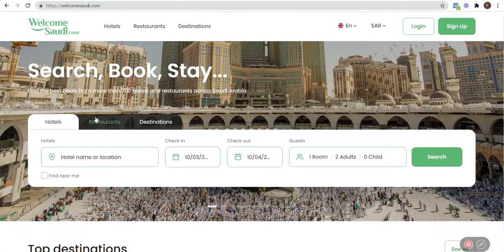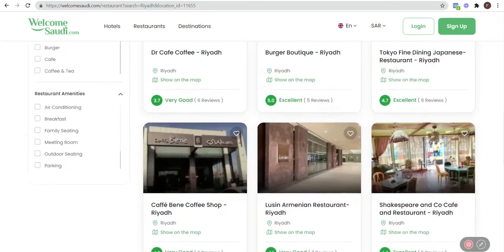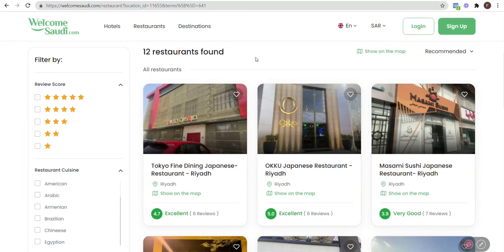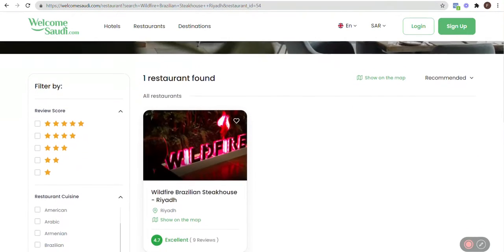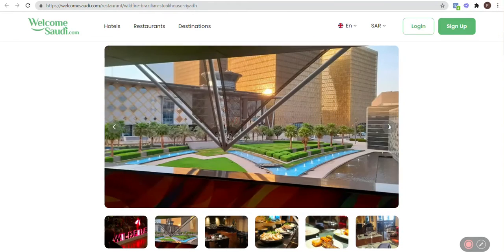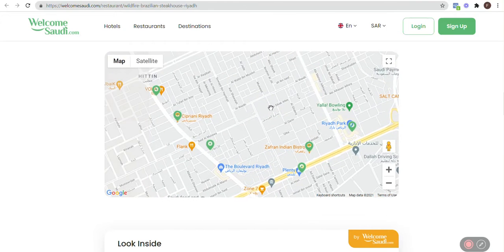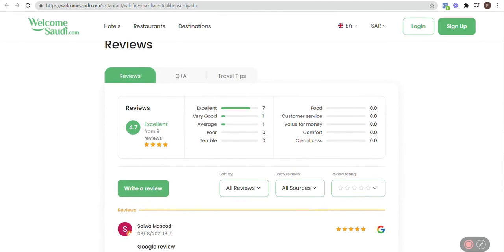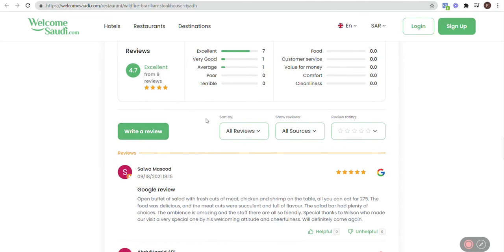How to Find a Restaurant on WelcomeSaudi.com by Cuisine or City - Desktop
How to Find a Restaurant on WelcomeSaudi.com - The  No.1 Travel Search  & Review Website To Discover The Best Hotels, Restaurants & Tourist Destinations in Saudi Arabia.